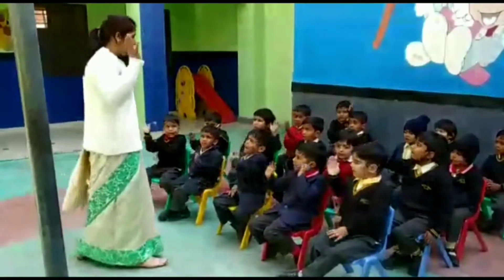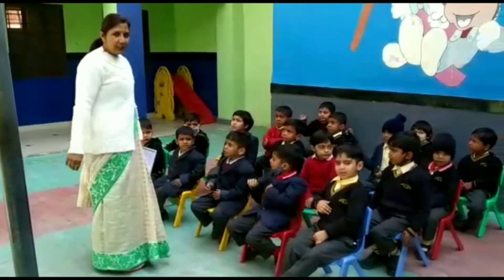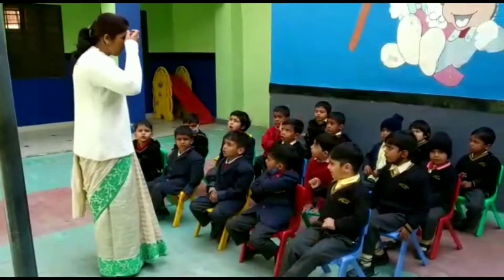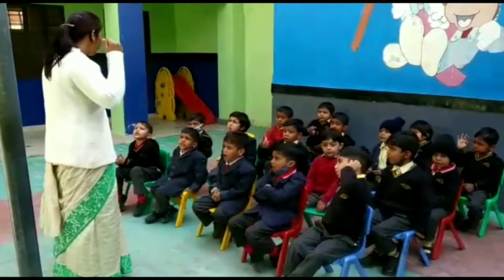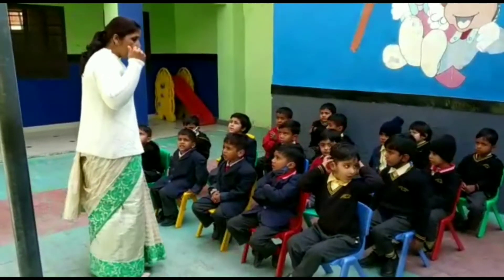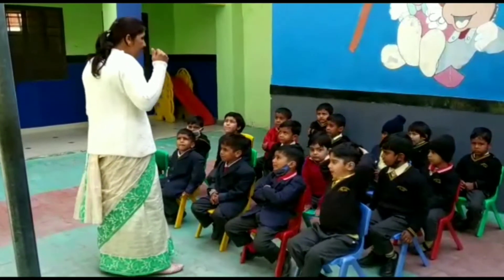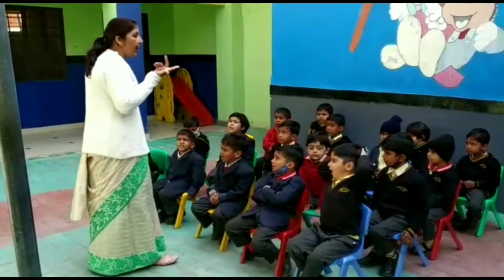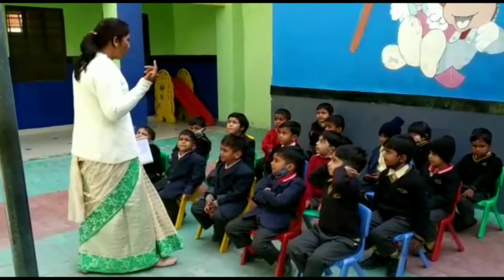kids learning to make english from hindi in classroom || Palak Play World.